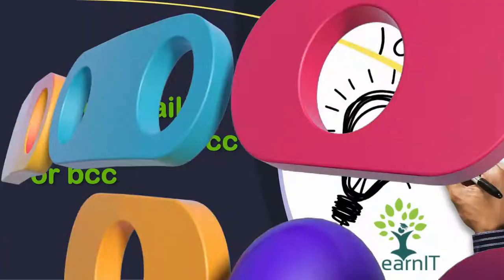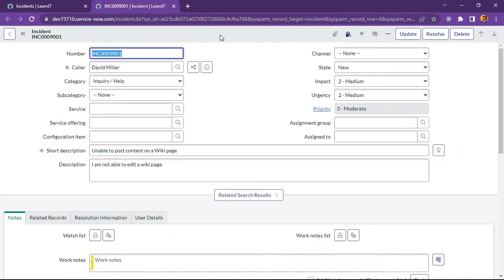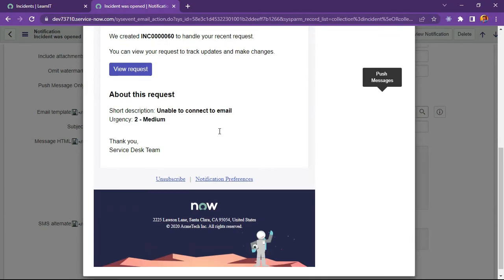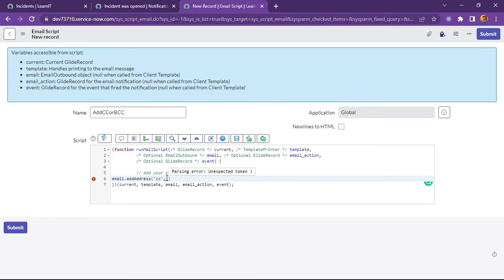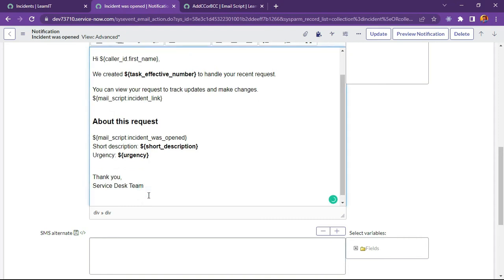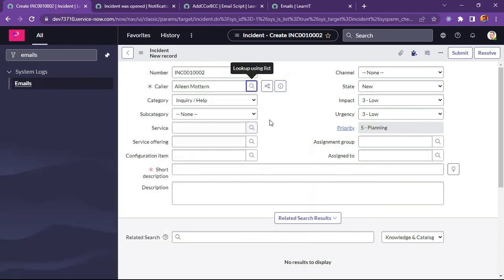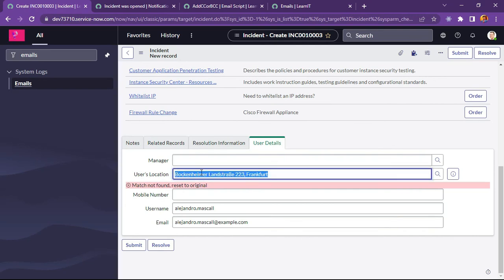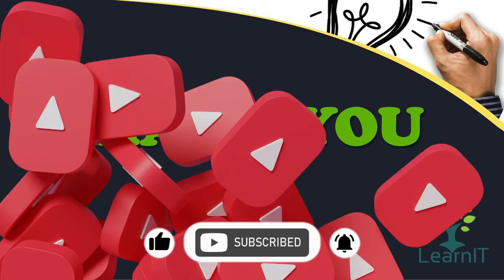Send Email as CC or BCC | Email Script | Notifications | ServiceNow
In this session, I have explained how we can Send an Email as cc & bcc in ServiceNow.

Email Scripts

(function runMailScript( /* GlideRecord */ current, /* TemplatePrinter */ template,
    /* Optional EmailOutbound */
    email, /* Optional GlideRecord */ email_action,
    /* Optional GlideRecord */
    event) {

    // Add your code here
})(current, template, email, email_action, event);